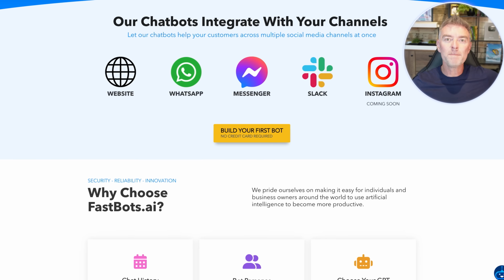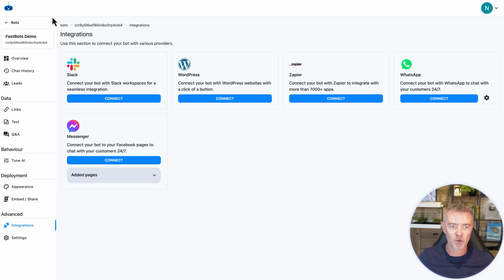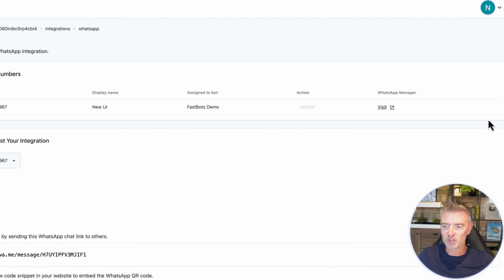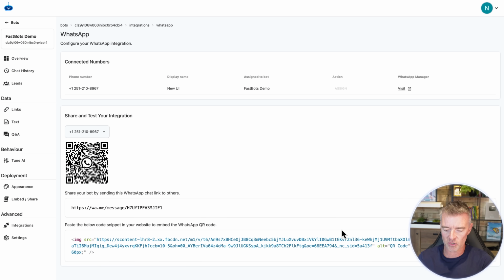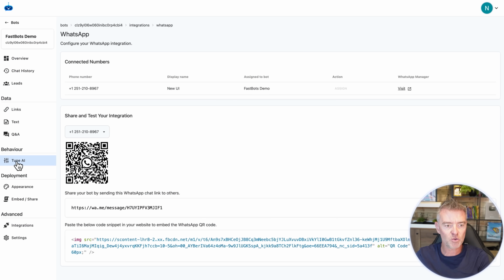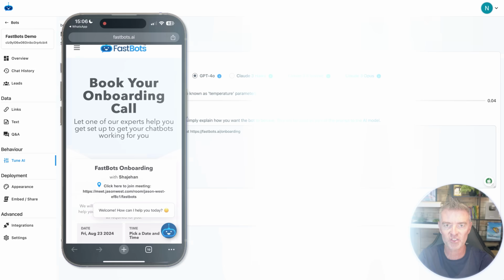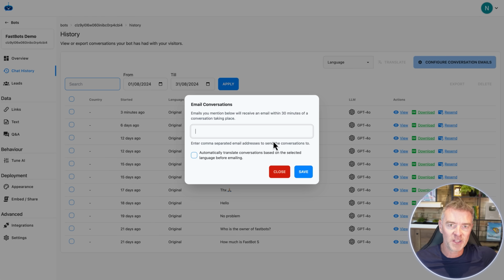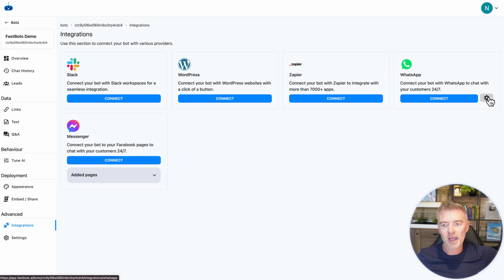Build a WhatsApp Chatbot in 2 Minutes With No Coding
Want to build a WhatsApp chatbot for customer support or lead generation — without writing a single line of code? In this quick tutorial, I’ll show you exactly how to create a WhatsApp AI chatbot that can automatically reply to customers 24/7 using FastBots.ai.

You’ll see step-by-step how to:

✅ Build your chatbot using your own business data
✅ Connect it to your WhatsApp Business number
✅ Train it with your website or documents
✅ Test and customize its replies instantly
✅ Handle customer questions in multiple languages

This video also shows how your chatbot can collect leads, send data to Google Sheets or your CRM, and even improve over time as you refine its answers. It’s the fastest and easiest way to automate WhatsApp messages for your business.